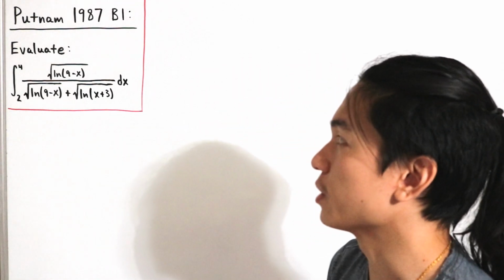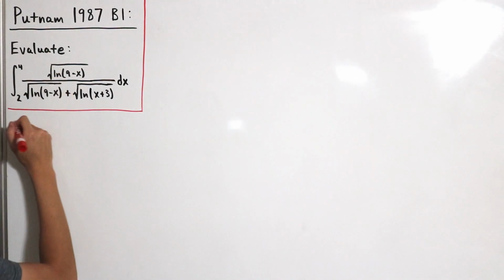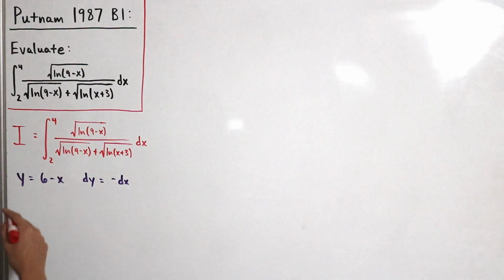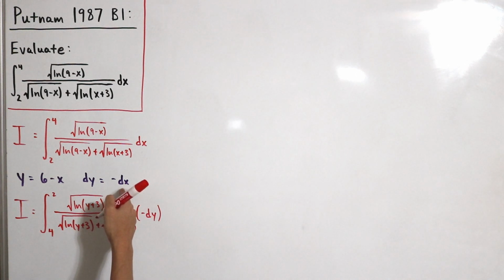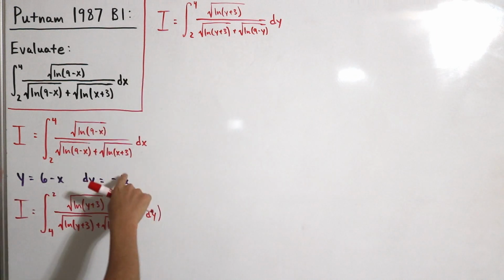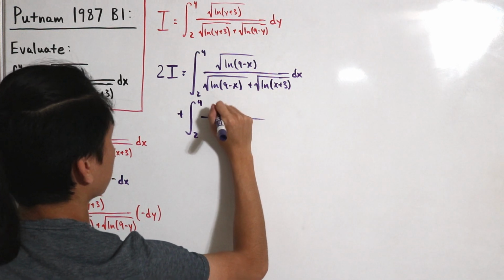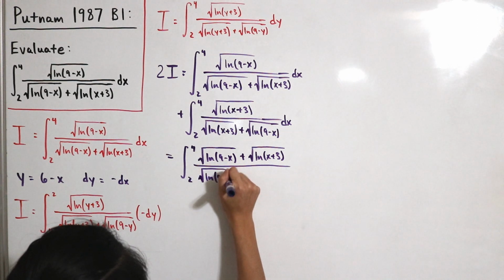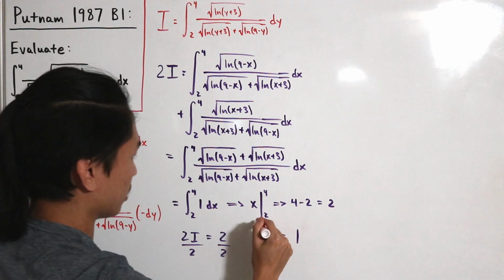Putnam Exam 1987 | B1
We evaluate a simple but off-puting definite integral from the 1987 Putnam Exam using a creative approach but also adding the u-substitution technique to the method.